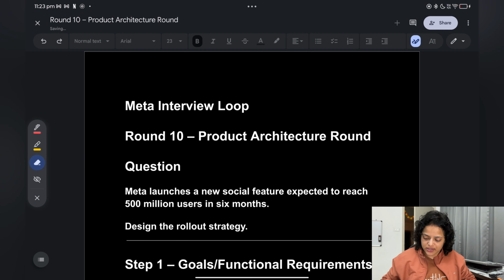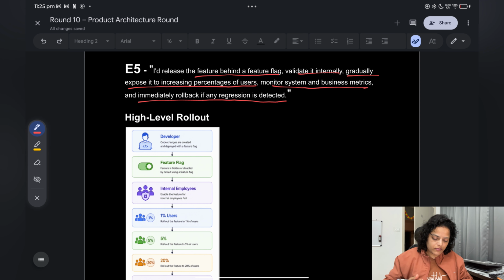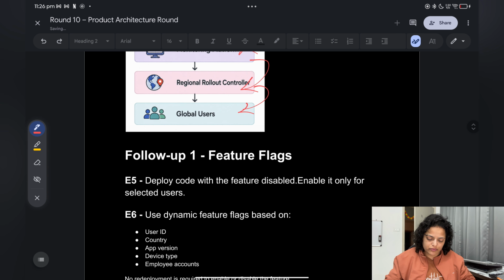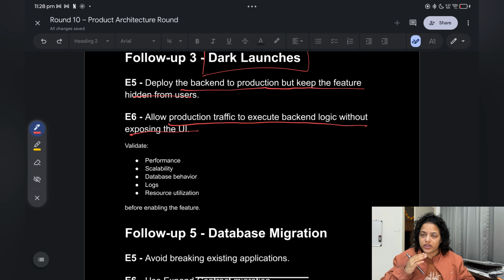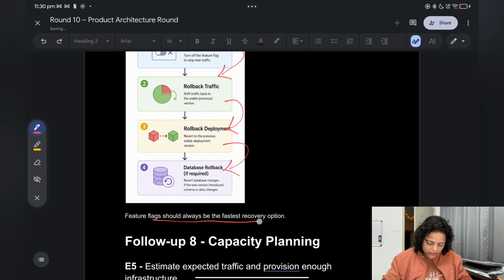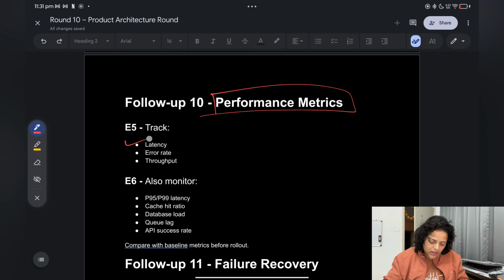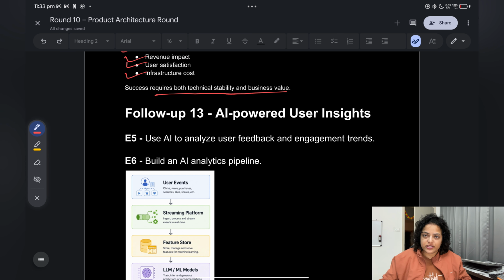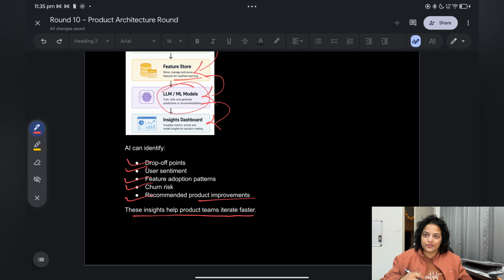Meta Interview Loop | Round 10 | Product Architecture Round | E5, E6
# Meta Interview Loop – Round 10: Product Architecture

How would you safely roll out a **new Meta social feature to 500 million users in just six months?**

In this round of the **Meta Interview Loop**, we tackle a Product Architecture question focused on **progressive rollout, feature flags, dark launches, A/B testing, scalability, monitoring, rollback, capacity planning, and AI-powered product insights**.

This video covers how expectations evolve from **E5 (Senior Software Engineer)** to **E6 (Staff Engineer)**.

* Product rollout strategy for 500M users
* Feature flags and dynamic configuration
* Gradual and progressive rollouts
* Dark launches
* A/B experimentation
* Multi-region deployment
* Expand-Contract database migrations
* Automated rollback strategies
* Capacity planning and infrastructure headroom
* P95/P99 latency and performance monitoring
* Failure recovery and disaster recovery
* Business and product success metrics
* AI-powered user insights and analytics
* Balancing technical stability with business impact

### E5 vs E6 Expectations

**E5:** Focus on safe deployment, feature flags, gradual rollout, monitoring, and quick rollback.

**E6:** Think beyond implementation—design the complete rollout strategy with progressive regional deployment, automated gates, experimentation, capacity planning, multi-region resilience, automated rollback, business metrics, and AI-powered analytics.

The key lesson: **At Meta scale, deploying a feature is not the same as releasing a feature.** A successful rollout must minimize risk while continuously validating both system health and business value.

If you're preparing for **Meta E5, E6, Staff Engineer, or Product Architecture interviews**, this round will help you understand the depth of thinking expected at each level.